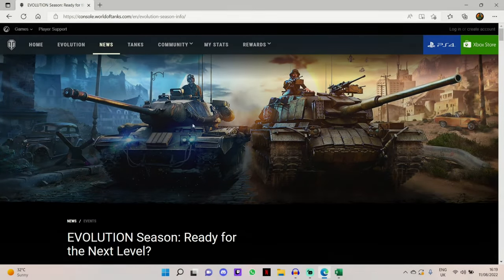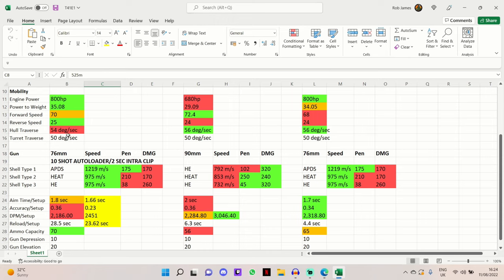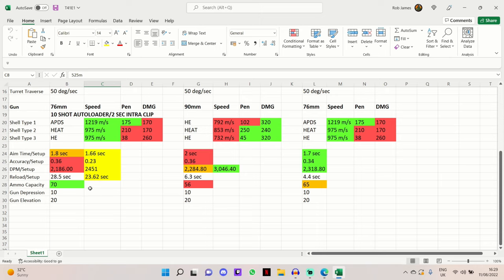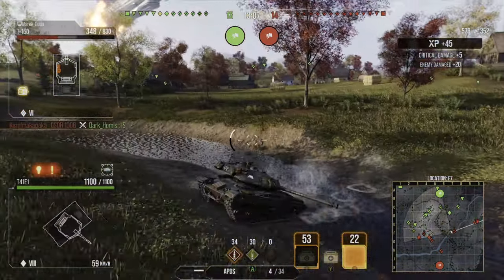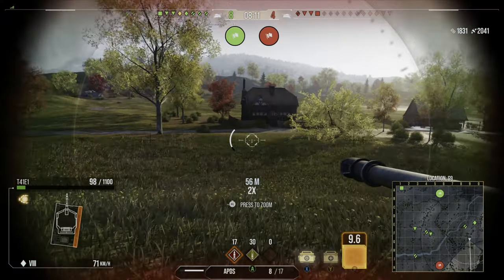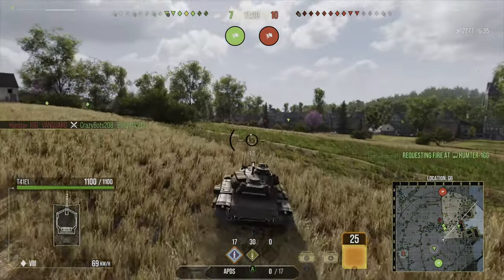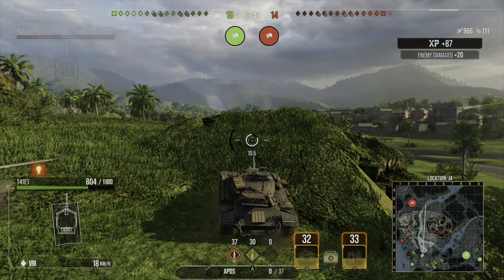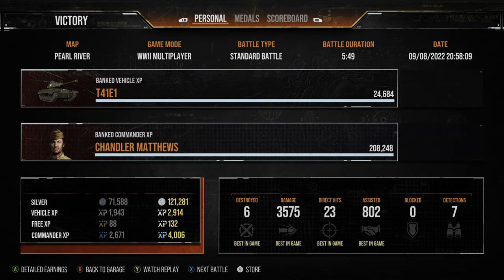T41E1 II 10 Shot Autoloader Returns! II Ultimate Season Pass II WoT Console II Evolution Season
Today's video reviews the tank you get on purchase of the Ultimate Season Pass, the T41E1 Bulldog.

This Tier 8 USA Premium Light Tank brings a 10 shot autoloader back to the Bulldog, for those players who remember the Tech Tree M41 Bulldog having that gun package.

In this video I give a thorough breakdown all the T41E1 and its statistics, as well as comparing it to its Tech Tree and Premium counterparts.

I show you my equipment and commander setup, as well as demonstrating how this tank performs with multiple gameplays.

Timestamps
0:00 - Intro
0:10 - Price
02:36 - Statistics and Comparison
10:28 - Equipment and Commander Setup
13:14 - Game 1
21:24 - Game 2
28:42 - Game 3
35:18 - Outro